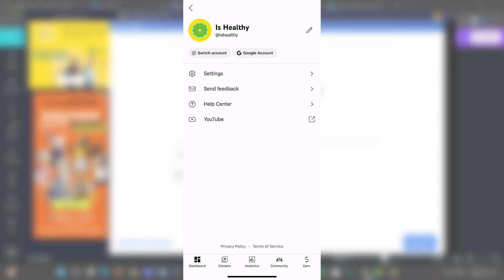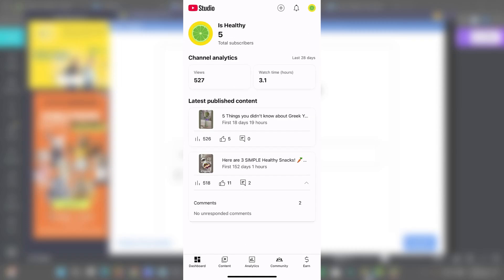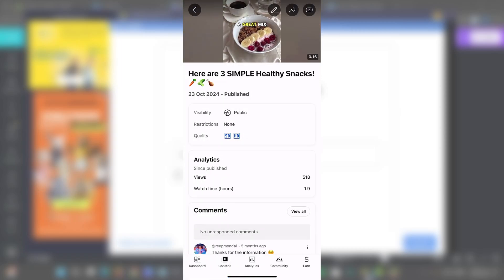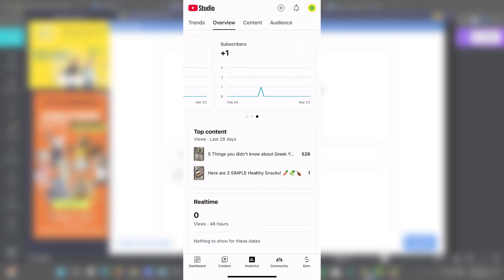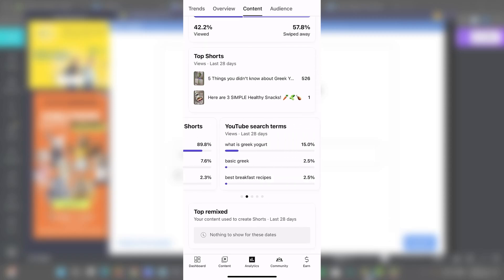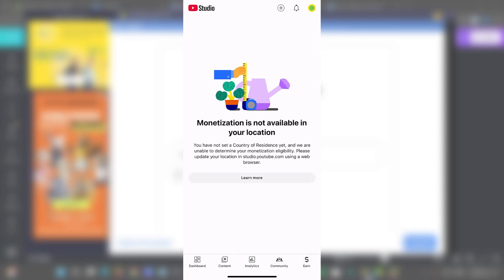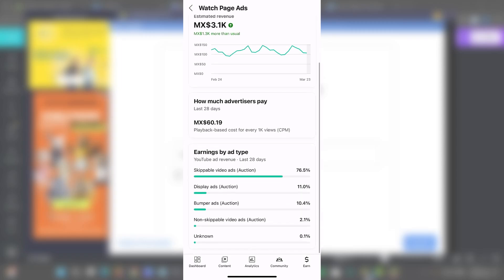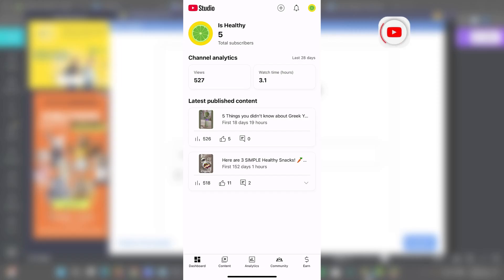How to Use YouTube Studio Mobile App in 2026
The YouTube Studio mobile app is an essential tool for content creators seeking to manage their channels efficiently. The dashboard provides an overview of your channel's performance, including views, subscribers, and recent comments.

To manage videos, tap on the "Content" tab, allowing you to edit titles, descriptions, and thumbnails. Utilize the "Analytics" section to gain insights into viewer demographics and engagement metrics. Additionally, the app facilitates quick responses to comments and notifications, ensuring you maintain an active connection with your audience.